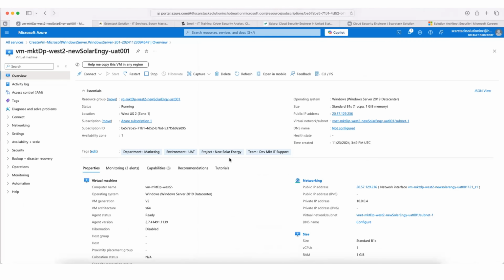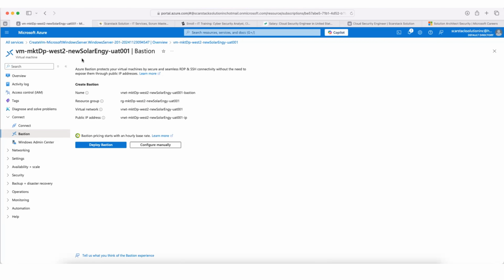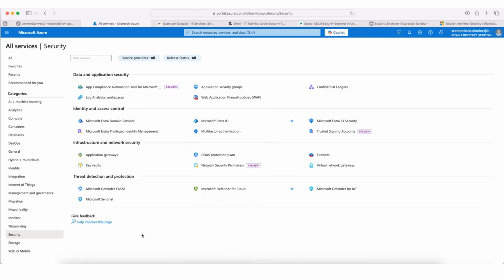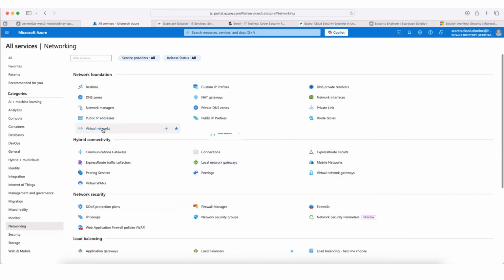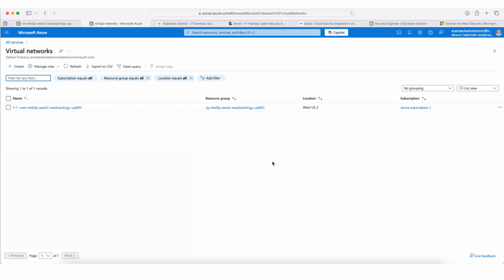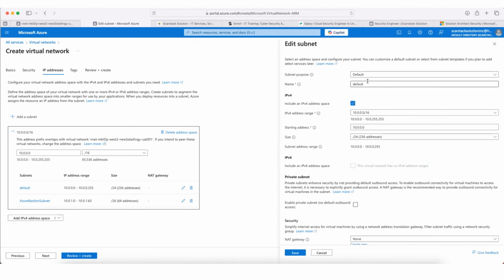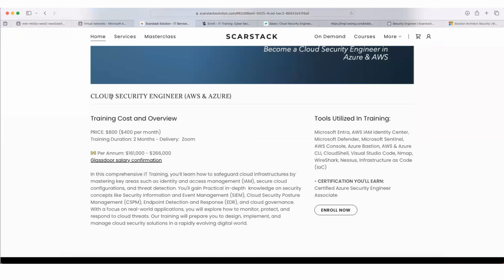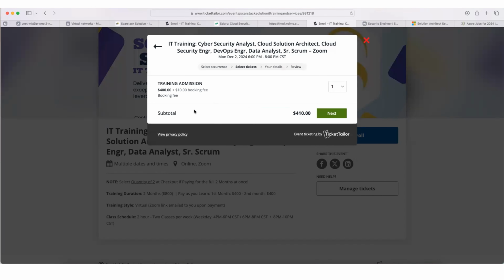Network Security: Virtual Networks | Subnets | Bastion | Firewall